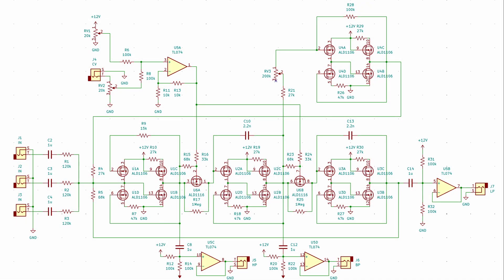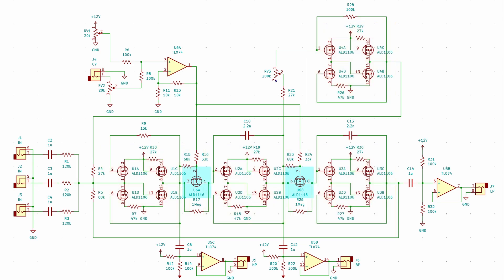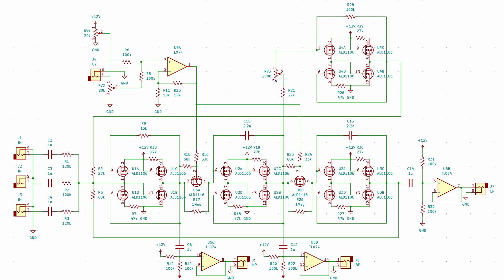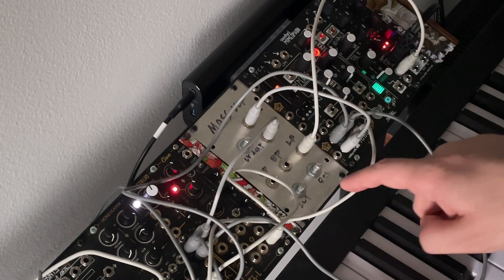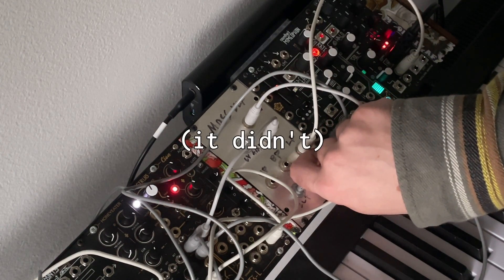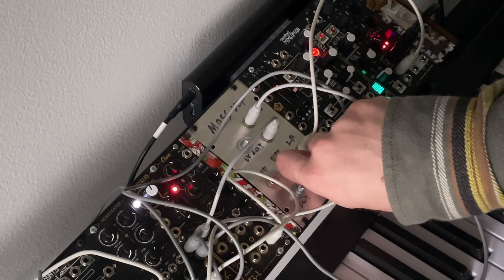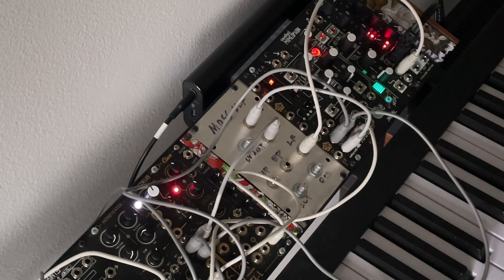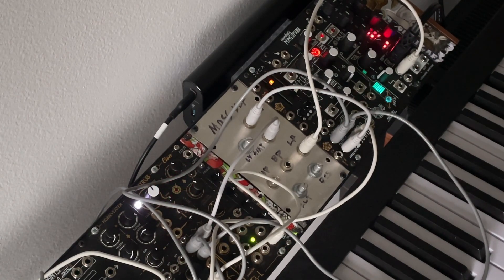Moss VCF: Eurorack SID 6581 Replica (Prototype Demonstration)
A quick demo of my prototype VCF module. A limited production run is planned, as well as releasing finalized design files.